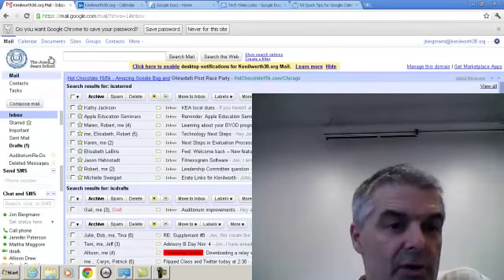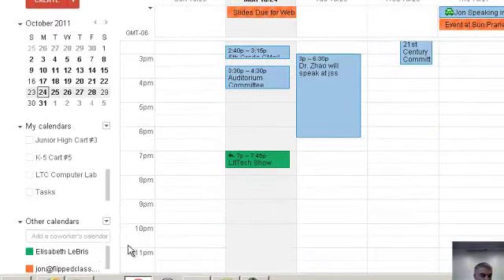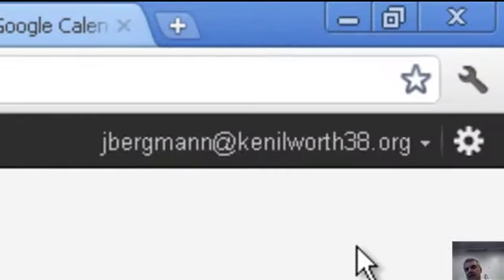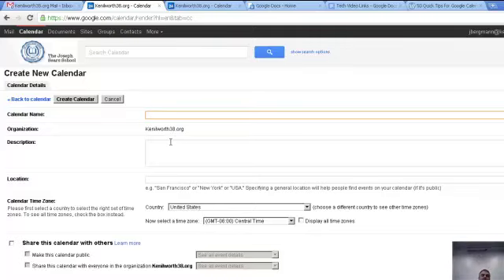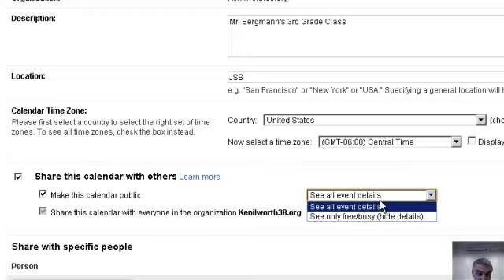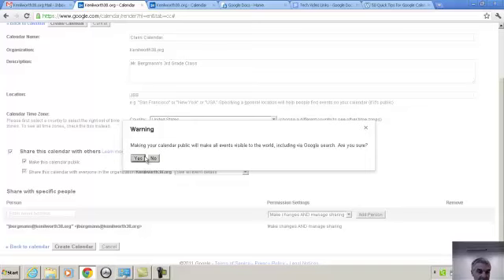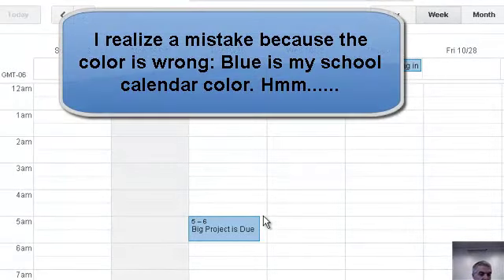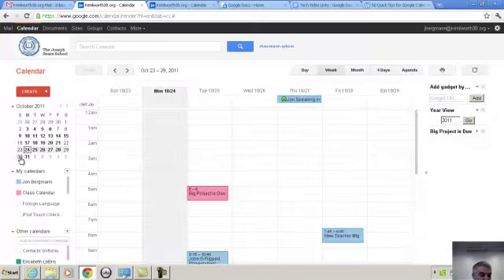Why have multiple google calendars-and How do set them up